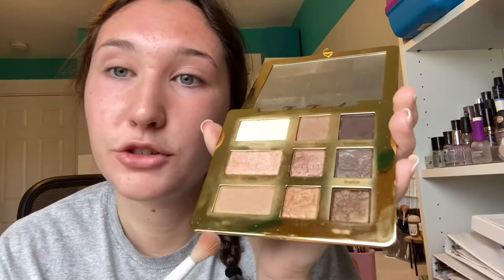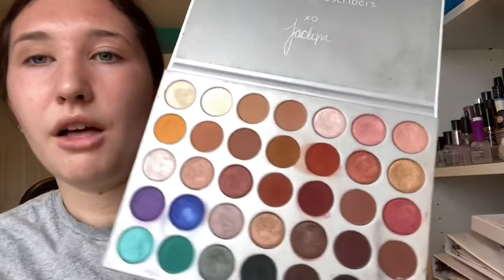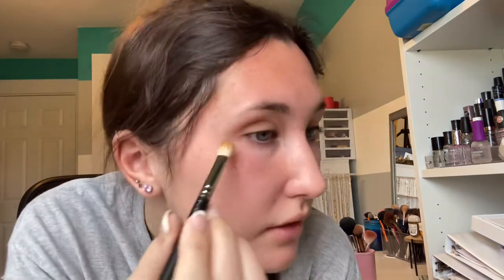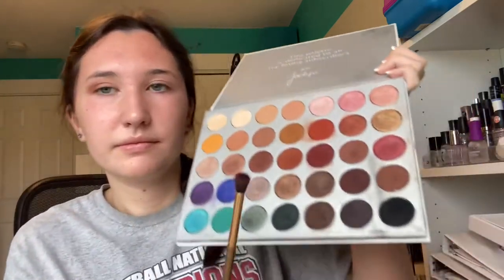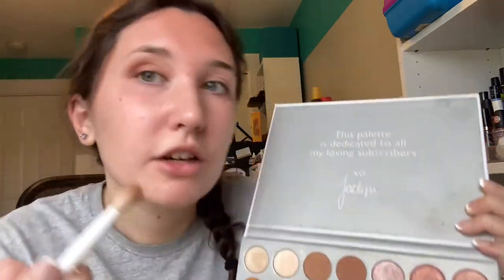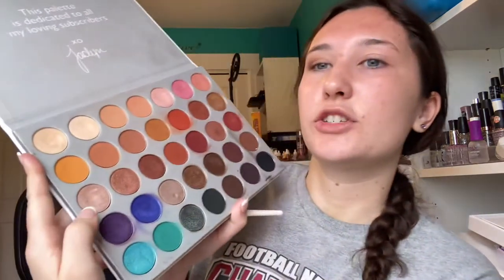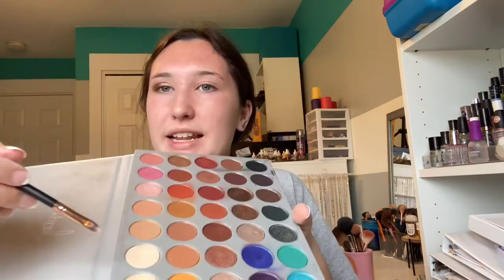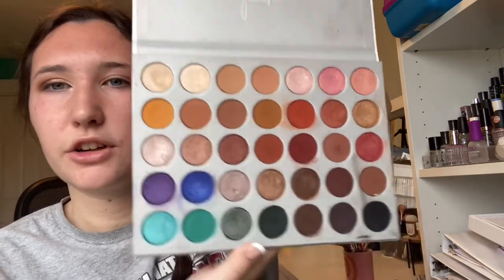5 MINUTE PROM EYE TUTORIAL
Makeup: jaclyn hill eyeshadow, too faced natural eyes, wet n wild brush

vsco: baumanbella0

what I wear in a week//high school senior in spring